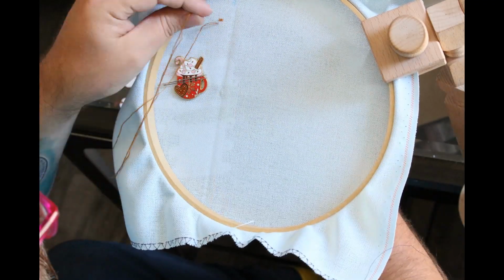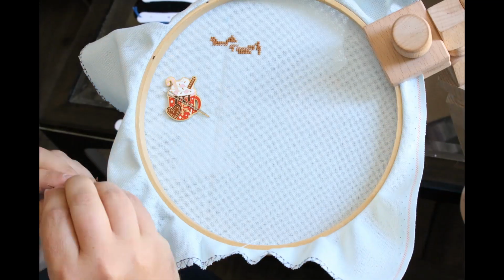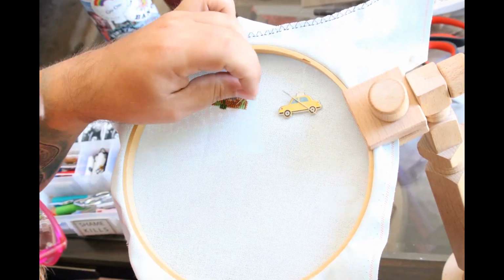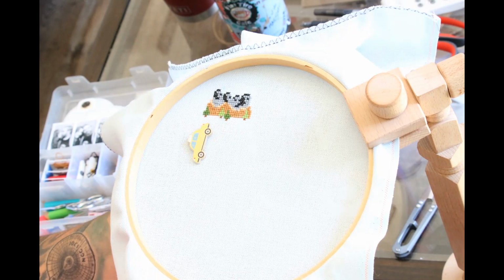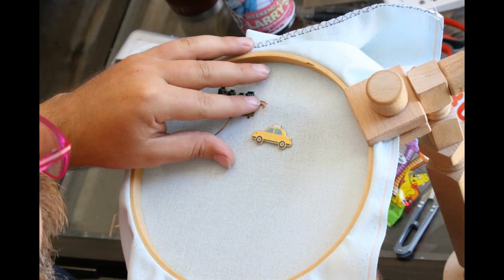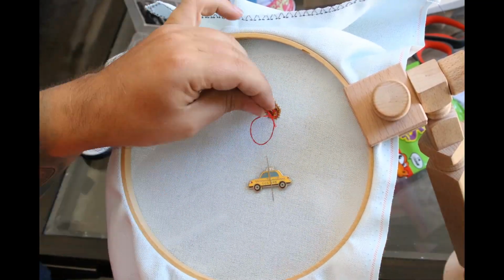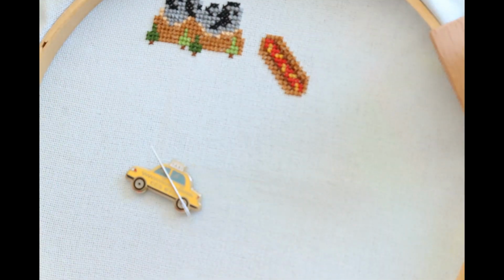Stitch With Me - North American Adventure SAL Stitch-a-Long | Caterpillar Cross Stitch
In this week's video, discover Part 1 of the brand NEW map cross stitch-a-long, North American Adventure. Get comfortable, stitch alongside Ford, and learn fascinating facts about some of the landmarks in this beginner-friendly project. If you're new to flosstube and cross stitch, or more experienced, you'll find plenty of stitching ideas and inspiration here!